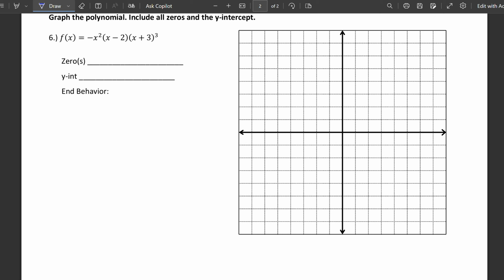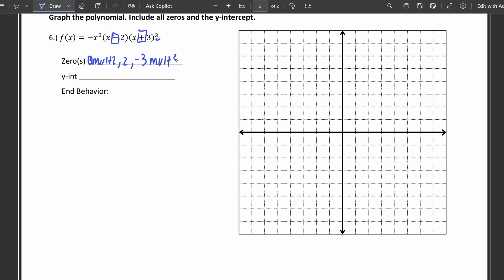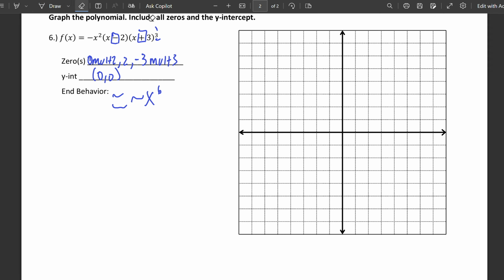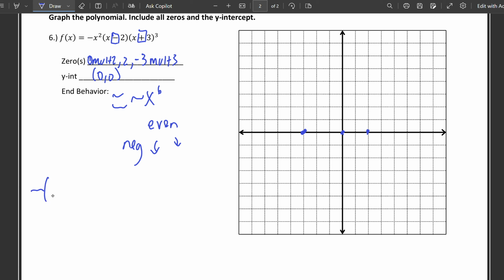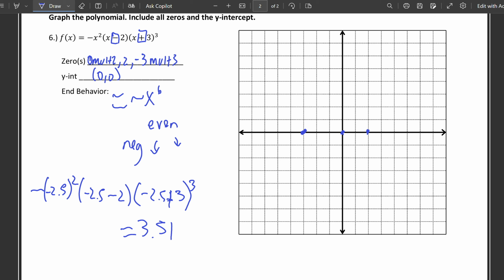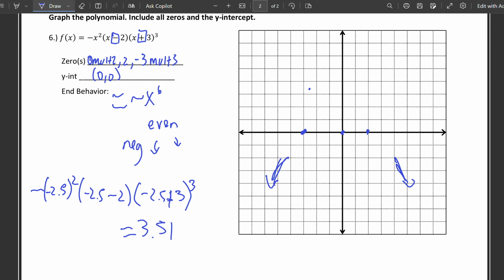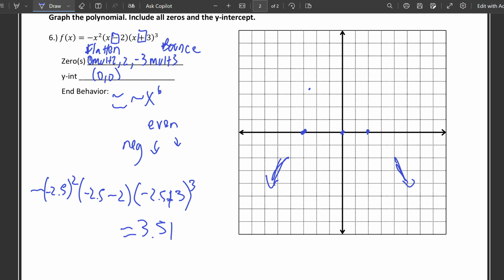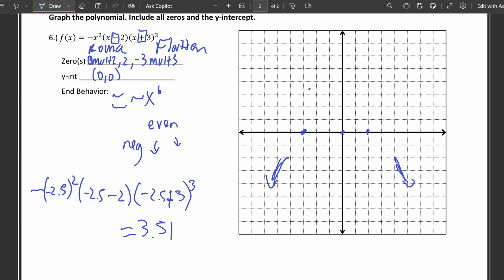Graphing Polynomials including zeros and y-intercepts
Completing this question for extra credit. If you have any tips, questions or even some errors in my calculations, please let me know.